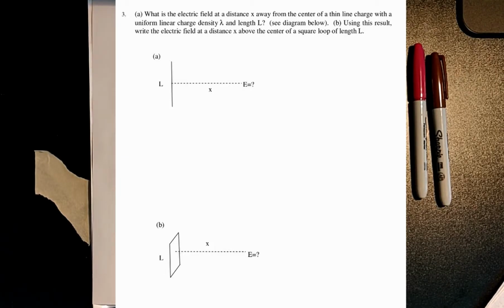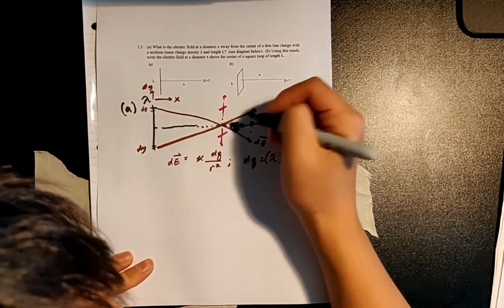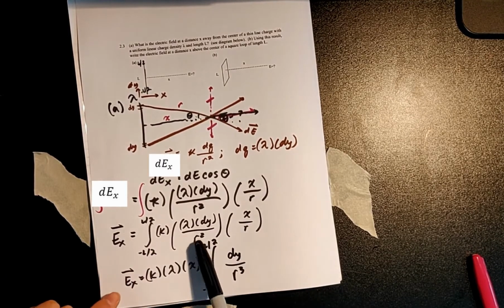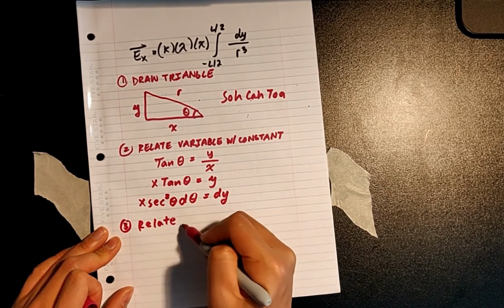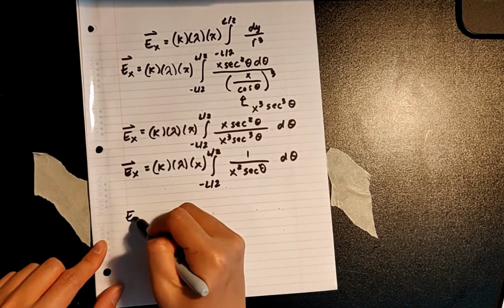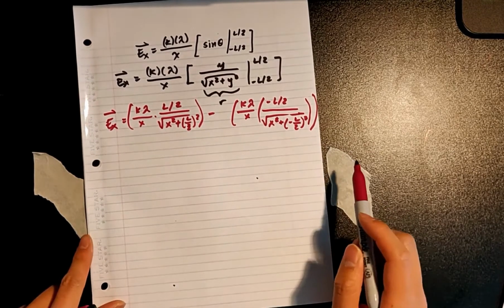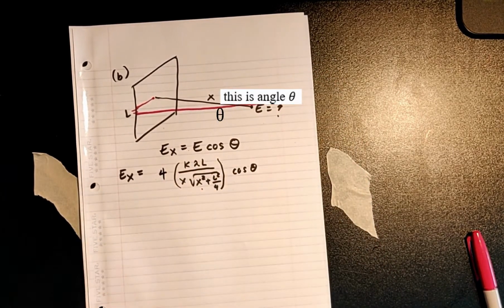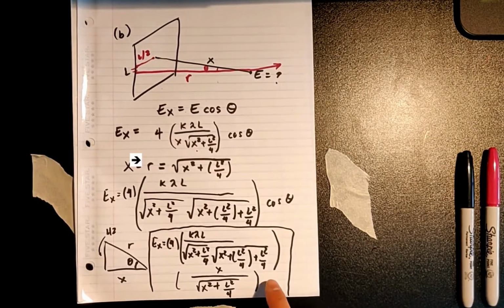EE140 Student Review: Electromagnetism, Ch2 # 3, Electrostatic, E-field, line to loop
Description: This is a student's explanation of a homework problem for EE140 at SJSU.  EE140 is a junior / senior level course in electrical engineering on electromagnetism, waves and transmission line theory.  Topics covered in this example are:  Coulomb's Law, integration, line to loop calculation. Credit: A. Ma, 2019 @ SJSU.